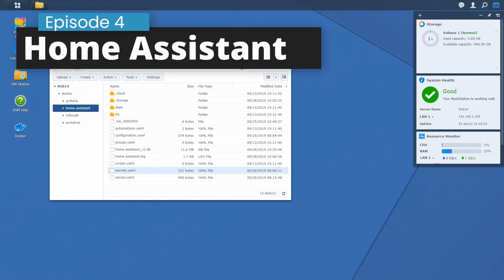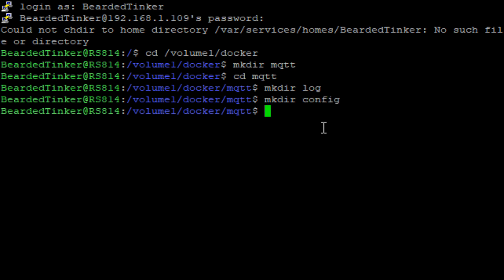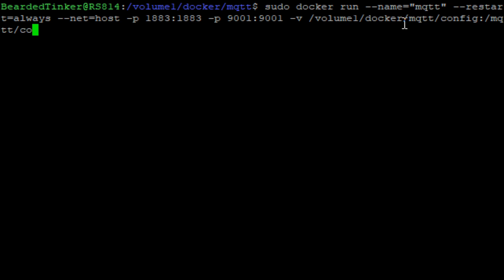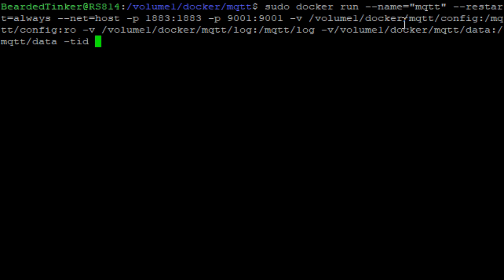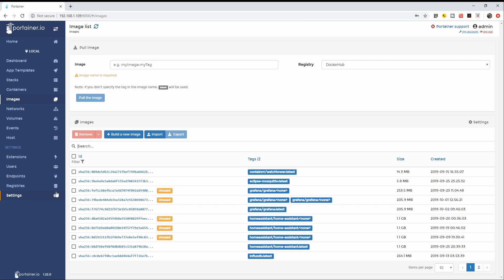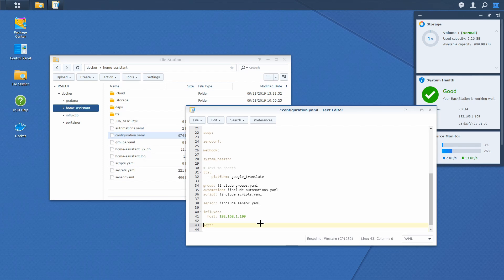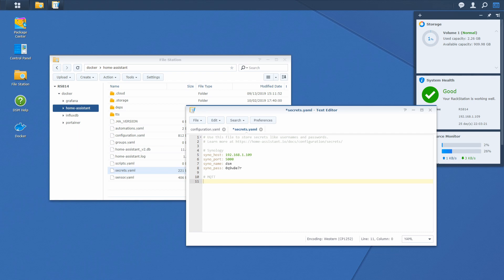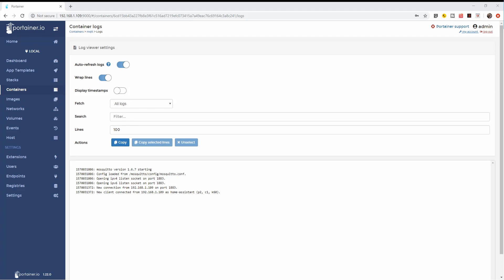Mosquitto (MQTT) in Docker for Home Assistant on Synology - #004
WARNING: Eclipse Mosquitto version 2 and higher has some changes. Check here after watching this video on fix or new video on installing it

NOTE: Command to download Docker image was updated and new version is in the description and a link to default MQTT configuration file.

In 4th episode of Home Assistant series we will install Mosquitto also called MQTT in Docker on Synology.

I wish to thank Tecom Trade local Synology partner for borrowing me this device to film this series.

Terminal Emulator - PuTTY
For connecting via SSH, you will need terminal application, and I use for this Putty. Download link is:

00:00 Intro
00:30 Connect visa SSH to terminal server
01:00 Create folders
01:34 Download, create and run MQTT container
05:16 Verify MQTT is running
06:30 Configure MQTT in Home Assistant
09:00 Restart Home Assistant to activate configuration
09:50 Check to see if integration is active

Command to download MQTT image:
sudo docker run --name="mqtt" --restart=always --net=host -tid -p 1883:1883 -p 9001:9001 -v /volume1/docker/mqtt/config:/mosquitto/config:ro -v /volume1/docker/mqtt/log:/mosquitto/log -v /volume1/docker/mqtt/data/:/mosquitto/data/  eclipse-mosquitto

You may need to provide default doncifugration file for MQTT.

This file needs to be copied to MQTT configuration folder:

/docker/mqtt/config

Also, fix permissions to with:

sudo chown 1883:1883 /volume1/docker/mqtt -R

In Home Assistant configuration.yaml you have to add following lines:

mqtt:
  broker: !secret mqtt_url
  port: !secret mqtt_port
  client_id: home-assistant
  discovery: true
  discovery_prefix: homeassistant

And in secrets.yaml add following:

mqtt_url: {your.synology.ip.address}
mqtt_port: 1883

Save everything, verify configuration and restart Home Assistant.

Have fun!
BeardedTinker